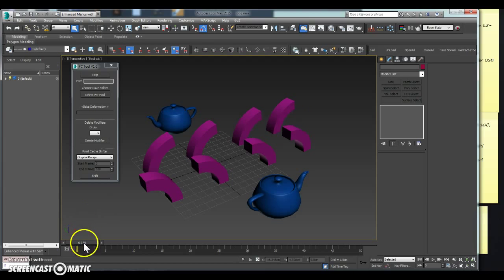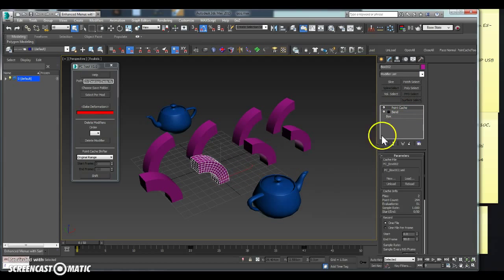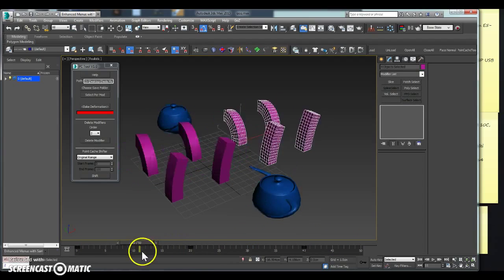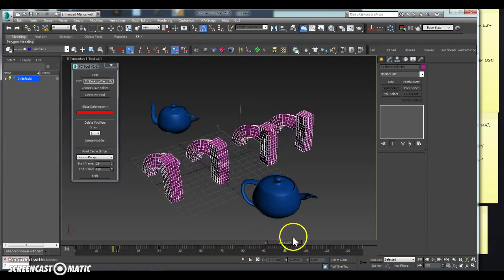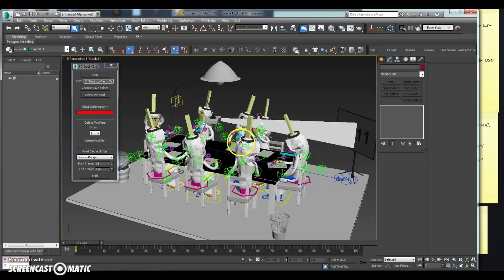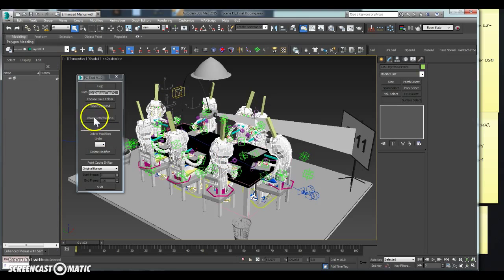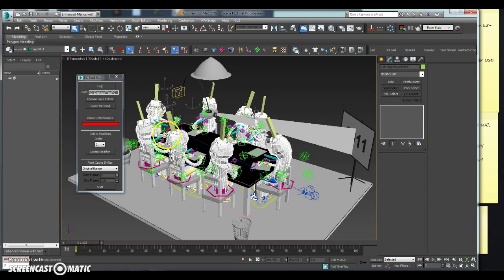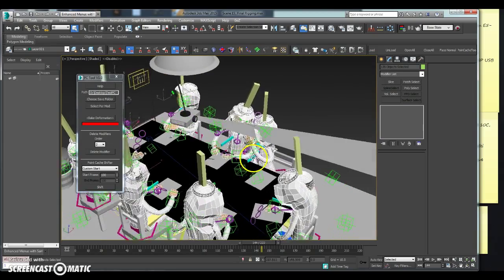Point Cache tool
Max Script tool that creates point cache file for every single selected object .
The script is so simple and handy in certain situation when you have many characters that you want to Point Cache in one scene .